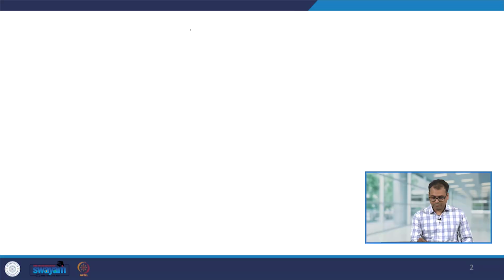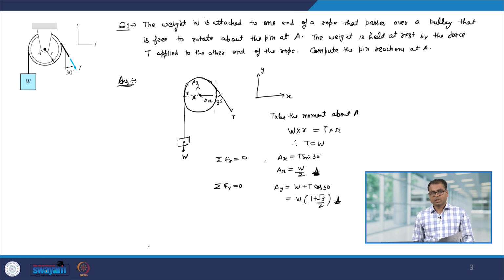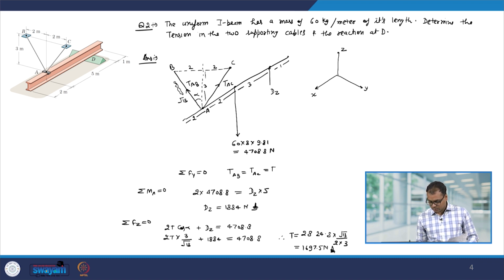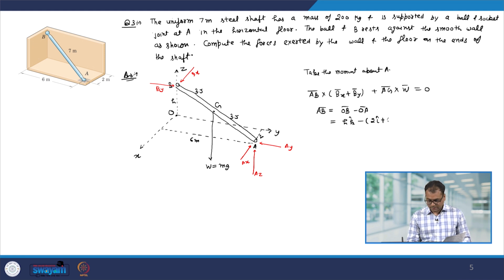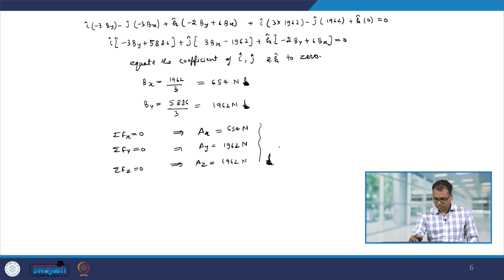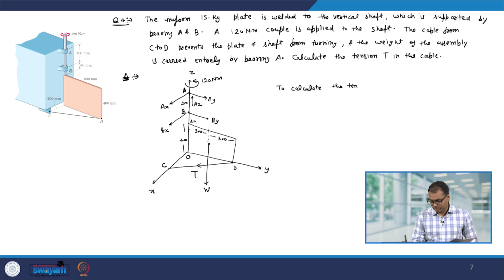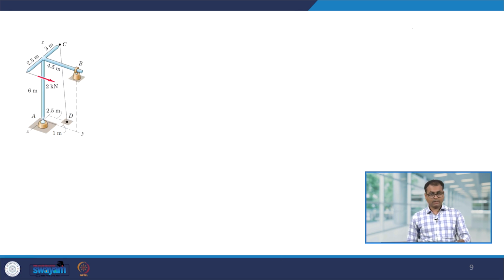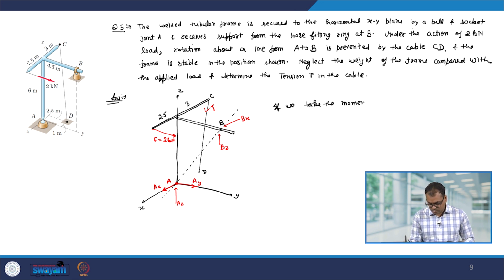Lecture 09: Examples: Equilibrium of rigid bodies in three dimensions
This lecture covers a few examples of the equilibrium of rigid bodies in three dimensions.